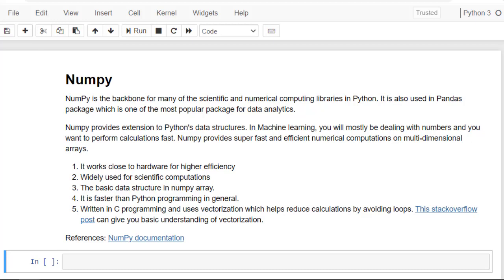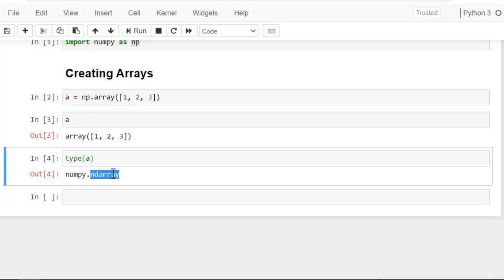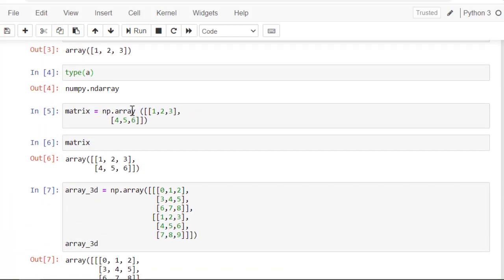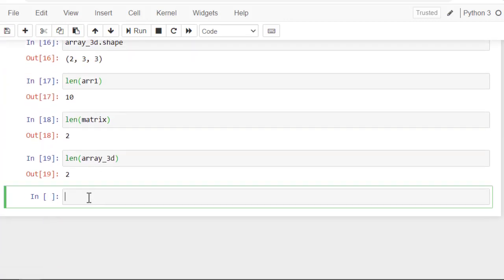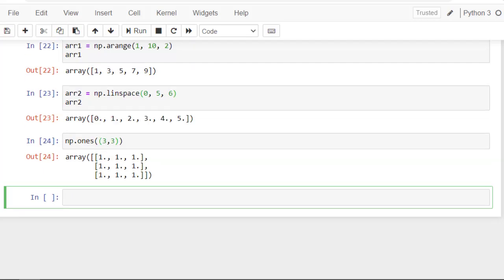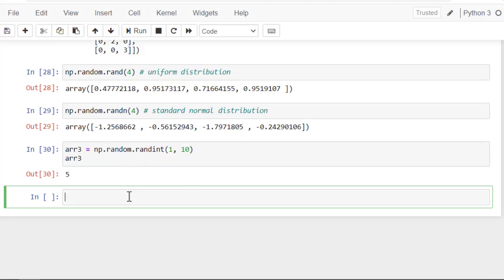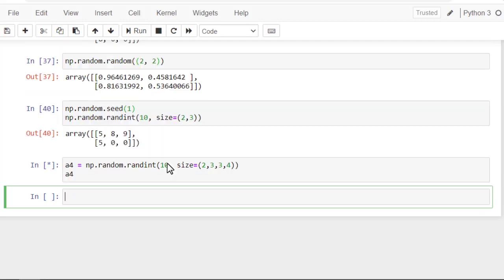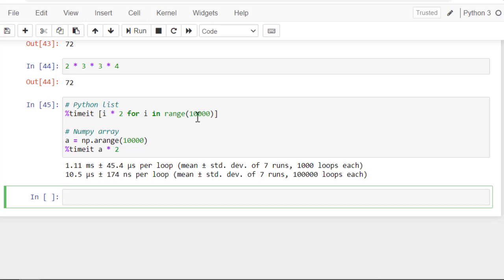Numpy - Creating Arrays Part I - Python Data Science | Learn Numpy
In this video, I explain different methods to create Numpy arrays. Numpy is the most popular library for numerical and scientific computations.

We can create arrays using array function by passing any sequence datatype, arange function or random module provides different methods to create random number arrays.

Finally we compare the performance and speed of Python data structures vs numpy arrays for very simple calculation.